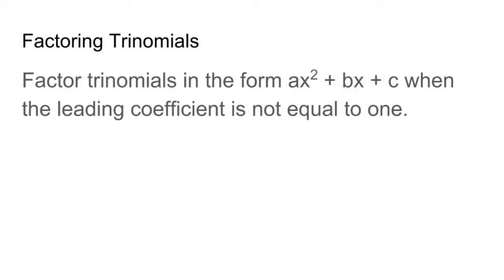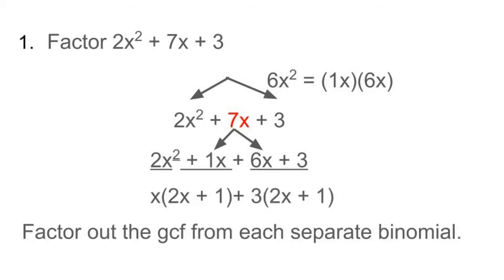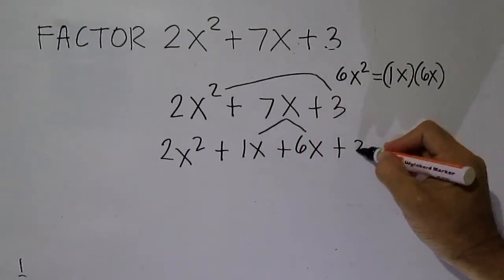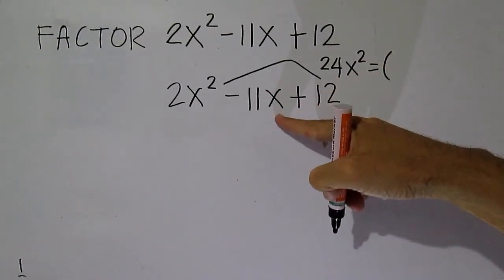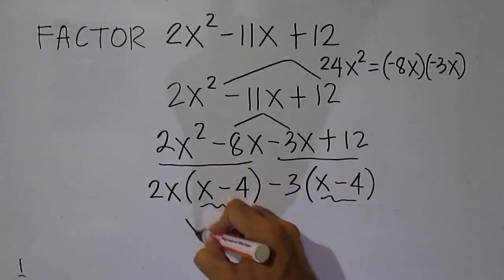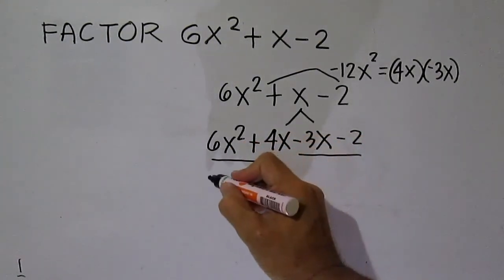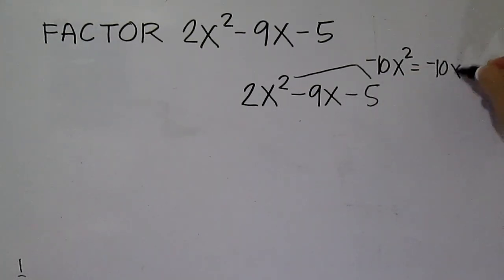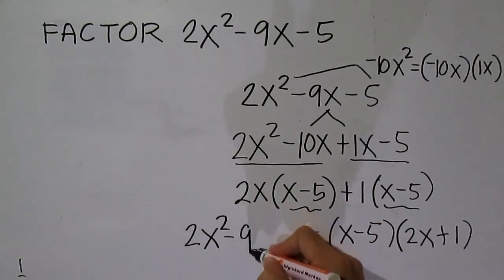factoring trinomials ac method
tae or ac? Some learners find factoring trinomials in the form ax^2+ bx + c  using trial and error (tae)  easy. The ac method may be easier. Let's factor trinomials the ac way!